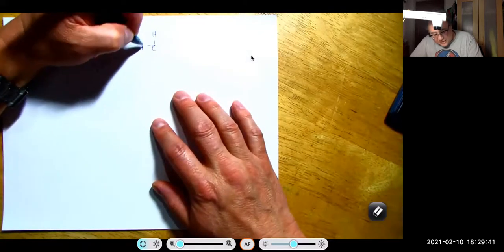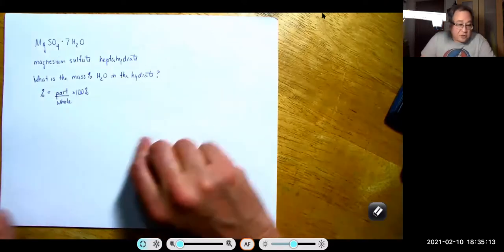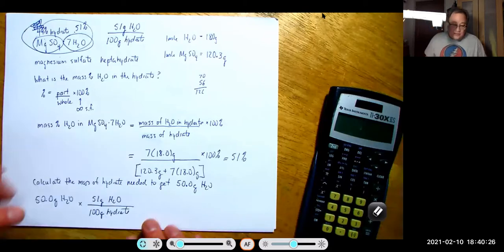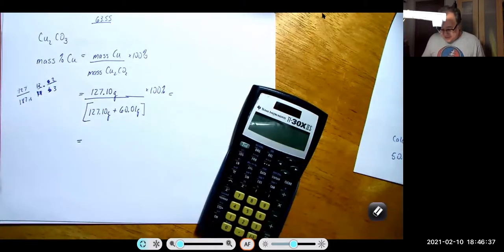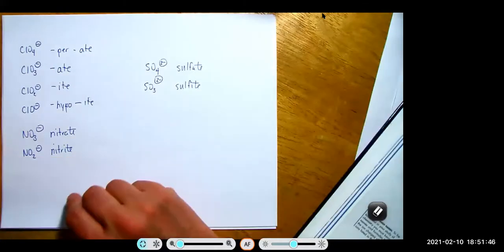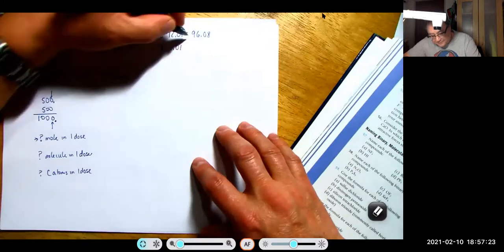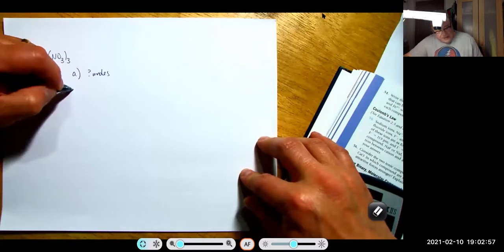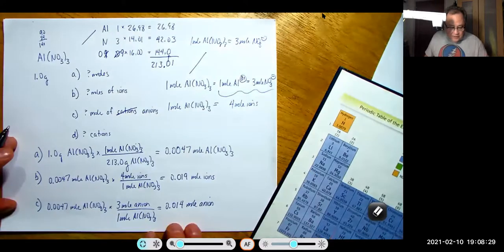Chem 1A Evening 02 10 21